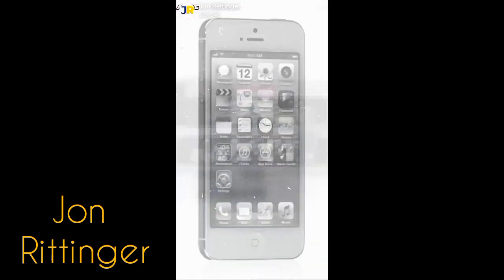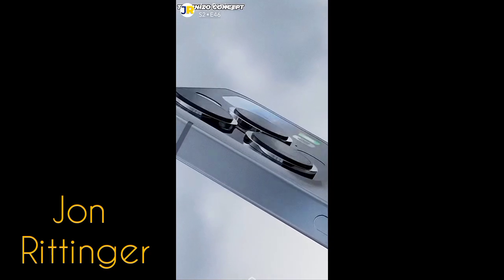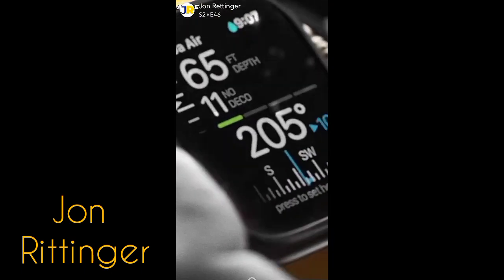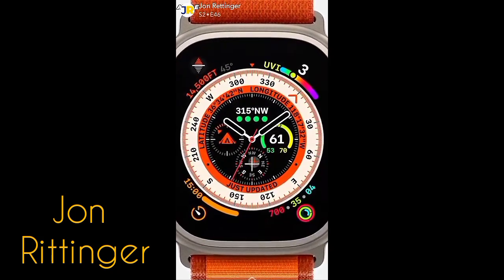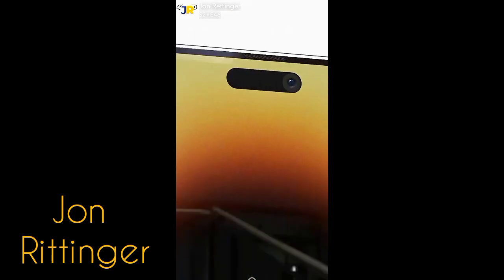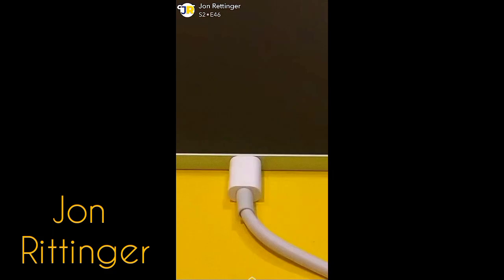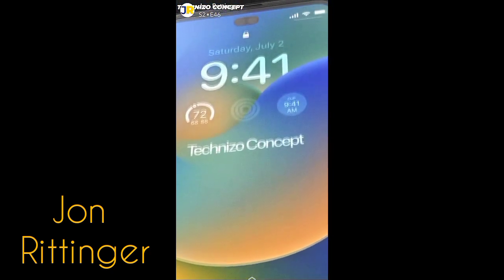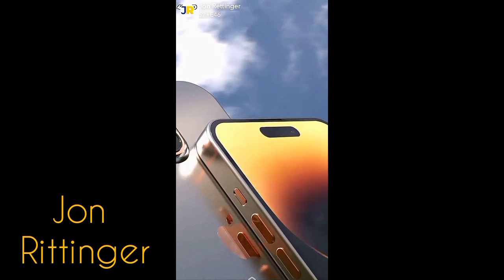iphone 15 ultra ??? | concept | Apple Iphone 15 ultra by jon rittinger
This is a concept for the new Apple Iphone 15 ultra. The phone has a 6.5-inch edge-to-edge display and a very high resolution of 2960 x 1440 pixels. It also has a very fast chipset, a dual-lens camera, a wide-angle and a telephoto lens.

In this video, I'm going to show you what I believe to be the concept for the upcoming iPhone 15 ultra. I'll be showing you a few leaks and concepts that I believe to be true, so be sure to watch to see if this is the phone you've been waiting for!
In this video, I'm reviewing the new iPhone 15 ultra - a phone that's sure to turn some heads! It has a lot of features that make it stand out from the competition, and I think you'll be impressed by what Apple has come up with this year.

iphone 15  ultra ??? | concept | Apple Iphone 15 ultra